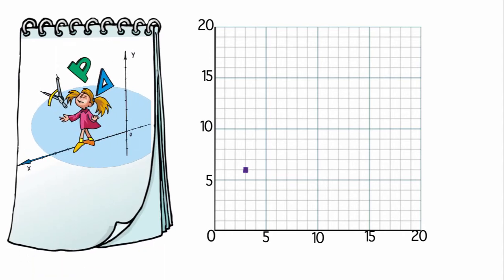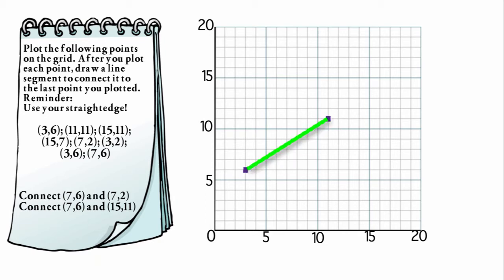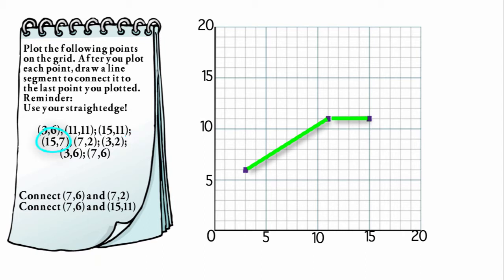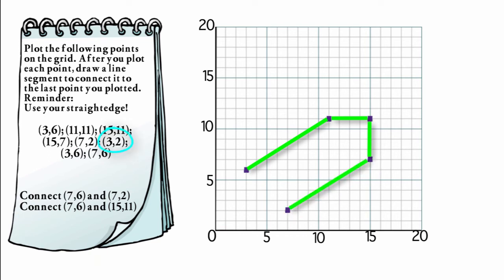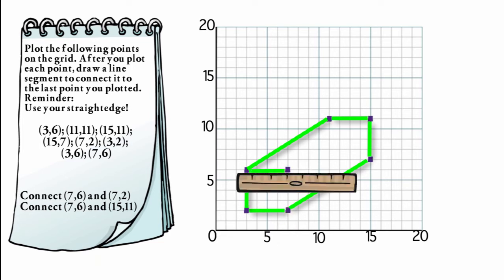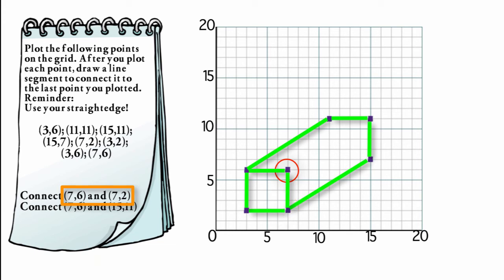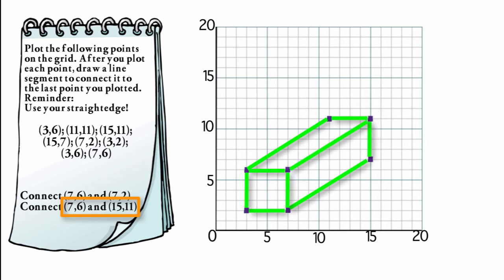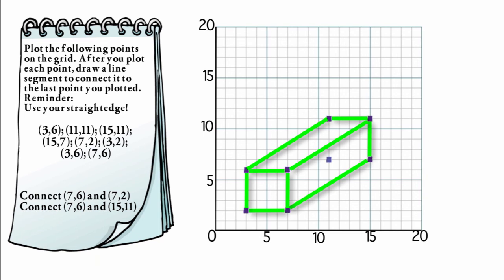Graphing Points on a Coordinate Plane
Step by step instructions on how to graph points on a coordinate plane.  Lesson by Kenny Rochester, Animation by Lea Gaslowitz.  To get a free picture graph, or to learn more about a coordinate plane go to: